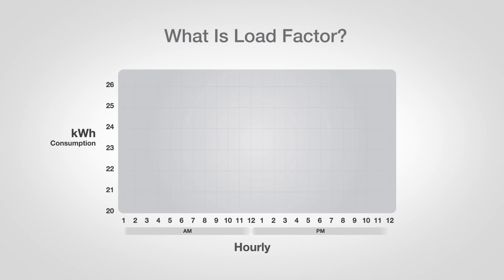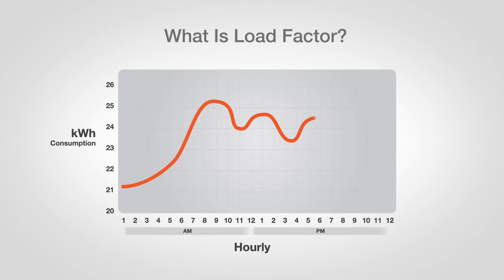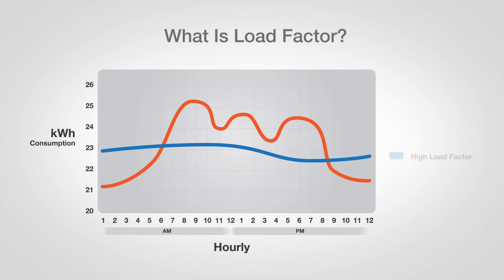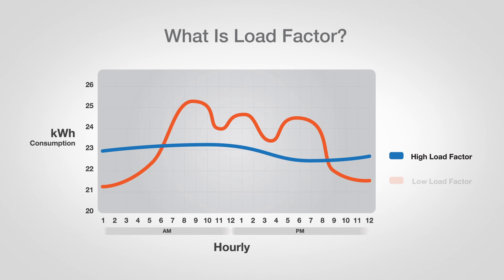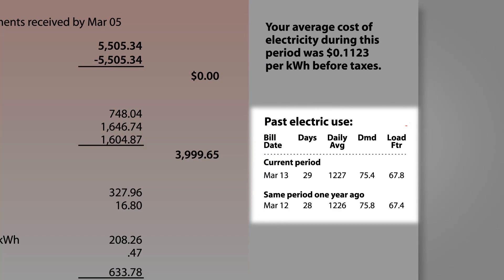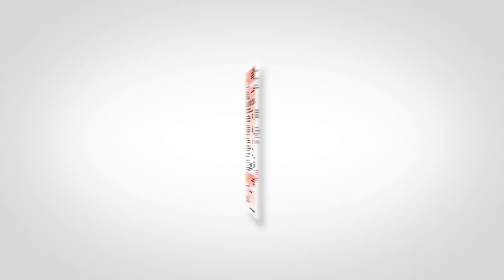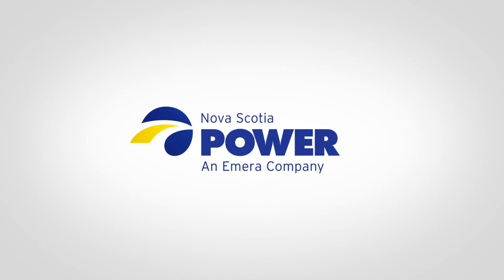What is Load Factor?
Now that you understand Demand Billing, what can you do to save your business money? For commercial customers, understanding energy use patterns can lead to significant savings.